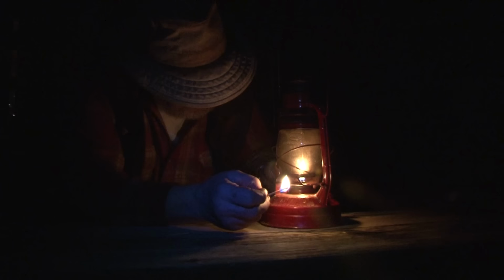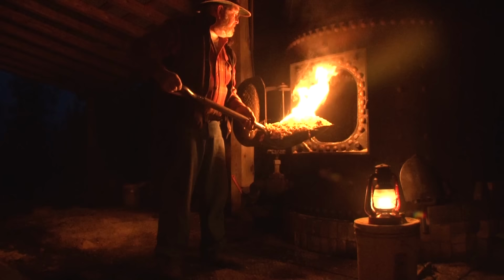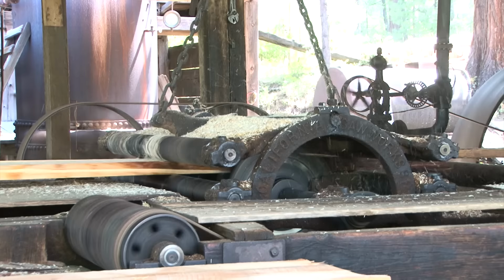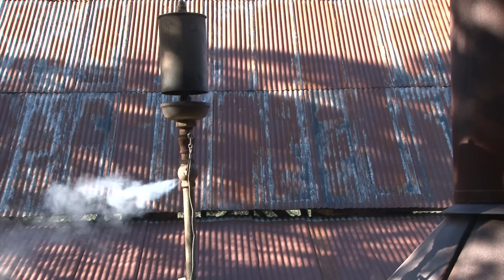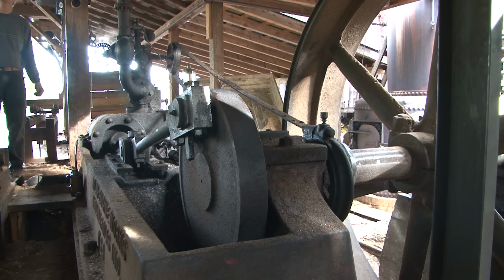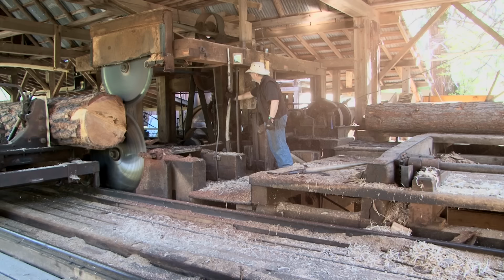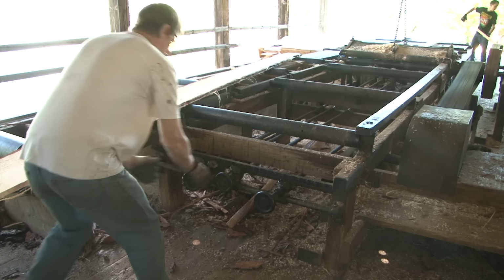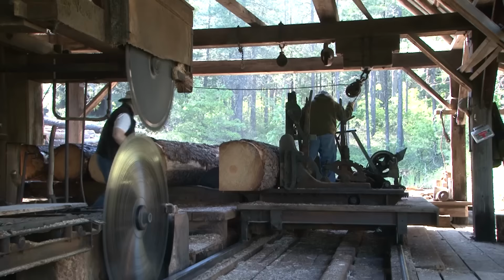Best of the Historic Steam Sawmill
The historic Sawmill and Box Factory operates much the same today as it did 100 years ago.  Watch as they fire up their historic mill for a production run of lumber.  English and French closed caption.

The mill is a historic site and is listed in the National Register of Historic Places.